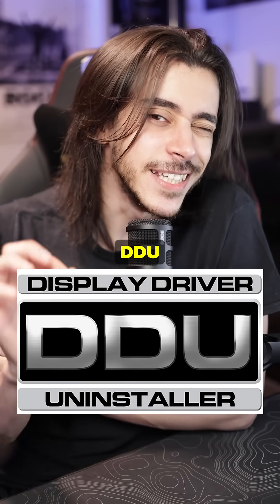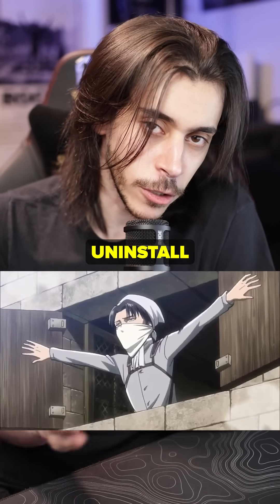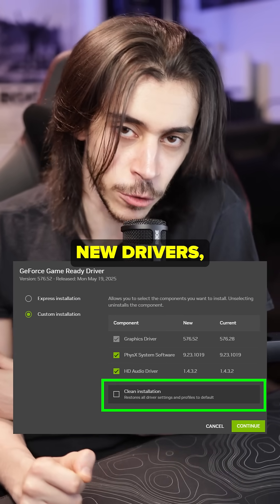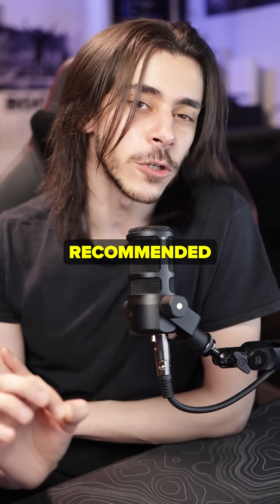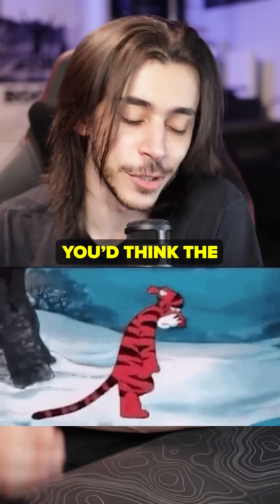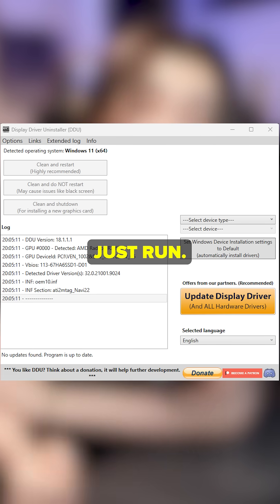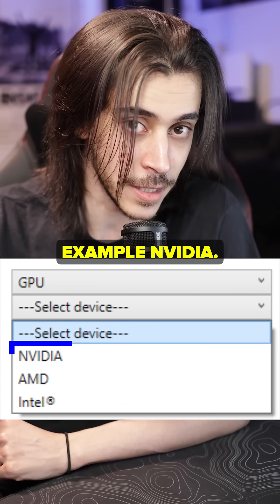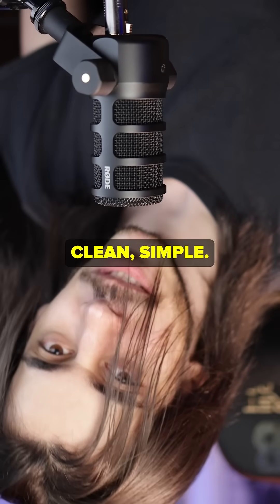Basic PC Tool You Need To Know - DDU (Display Driver Uninstaller)